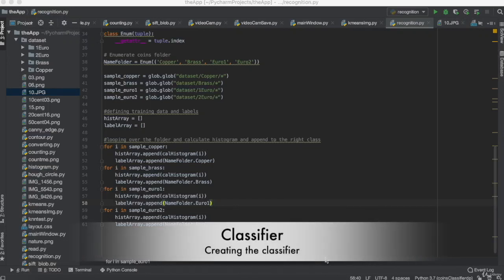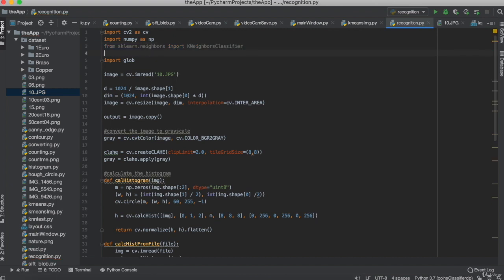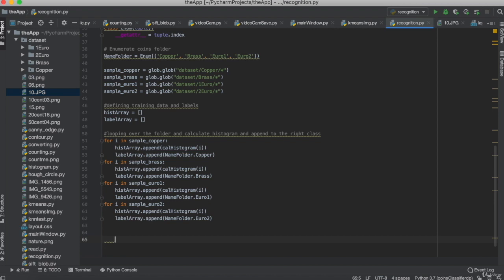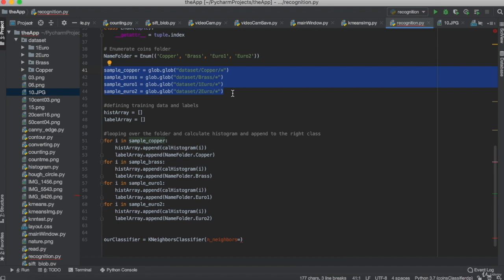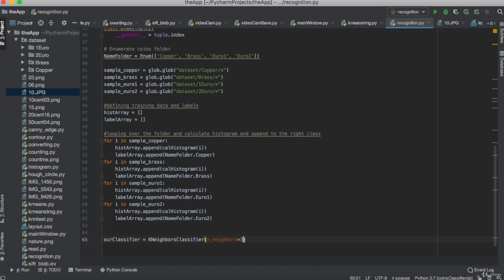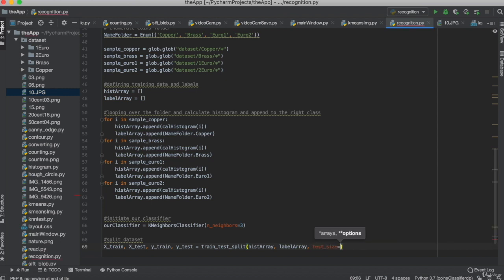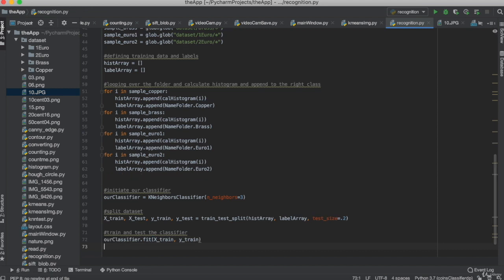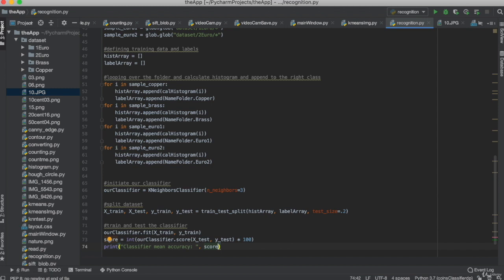004 The Classifier